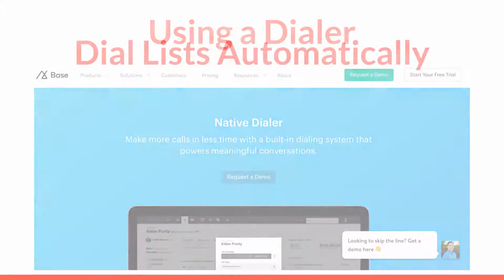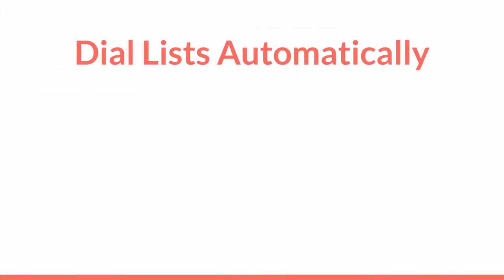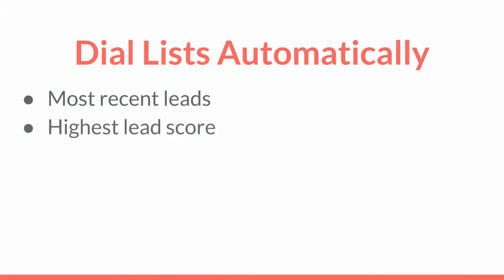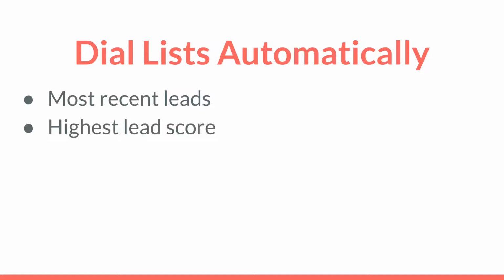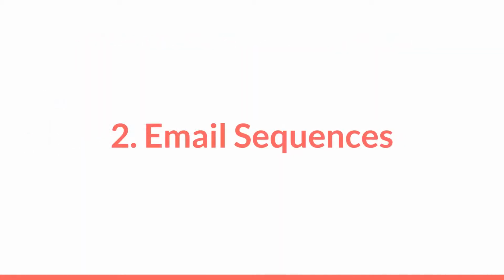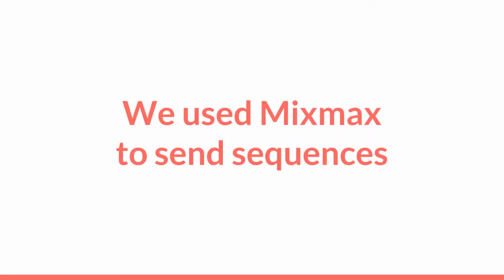Part 3: Dial and Email Your Leads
Phone Calls & Email Sequences